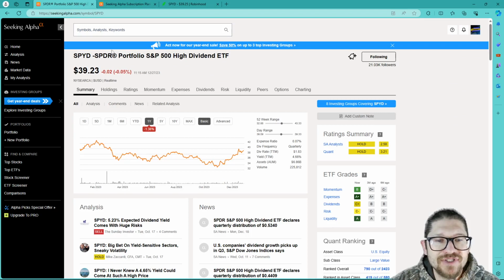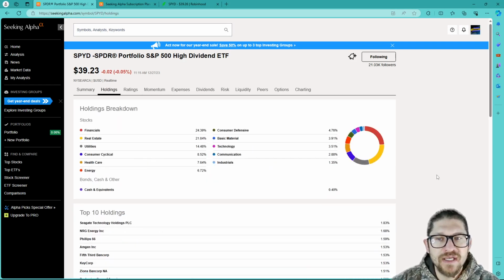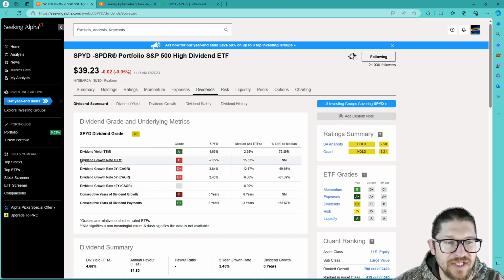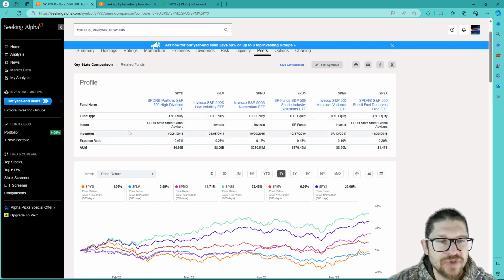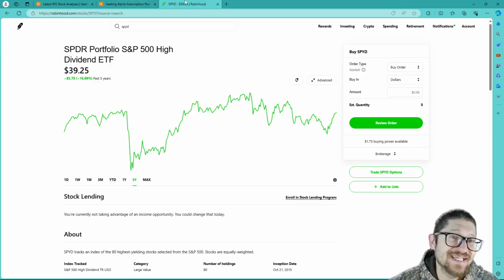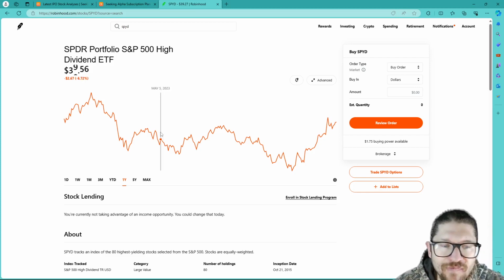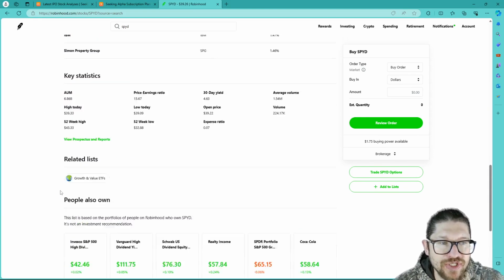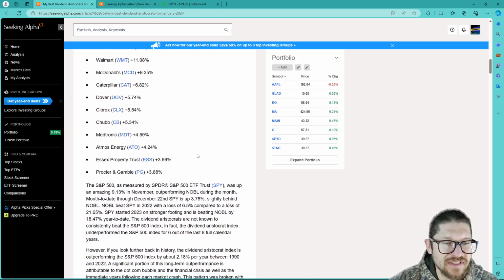Is Spyd Stock Still Worth Buying In 2024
Welcome to the Investing For Beginners Community.

Today I talk about Is Spyd Stock Still Worth Buying In 2024

We are now Partners with Seeking Alpha!!!

Thanks to Seeking Alpha,

All Investing for Beginners Community Membership, Will be able to purchase the Pro membership For only $99.99. compared to the normal $499.99 price.

Investing for Beginners Community Private Facebook group!

Official Podcast - Listen on dozens of platforms!

Atomic Habits:

My equipment:

Video Keywords: Is Spyd Stock Still Worth Buying In 2024,